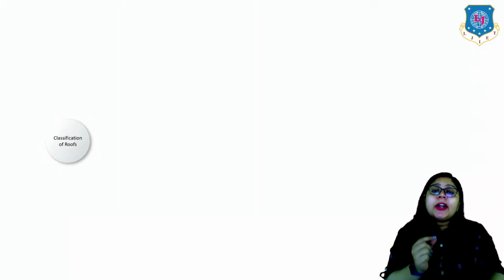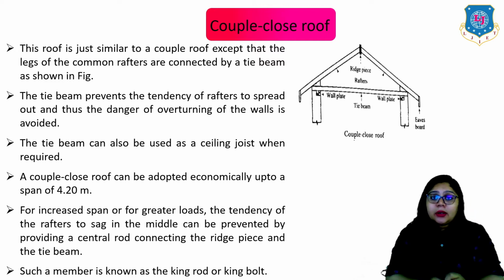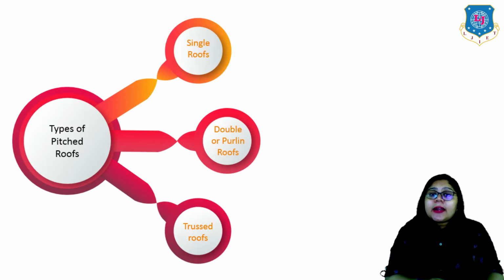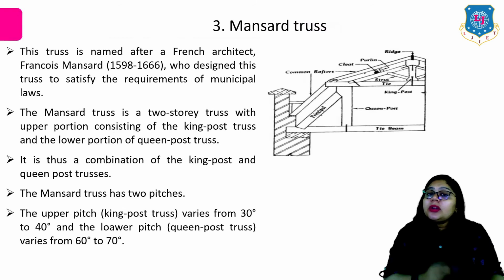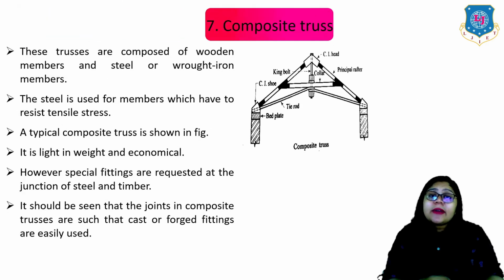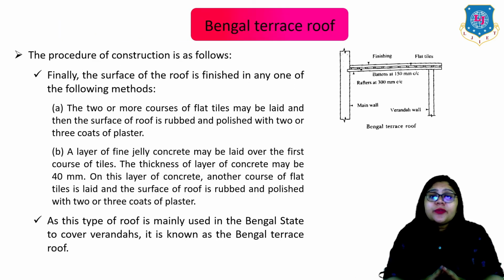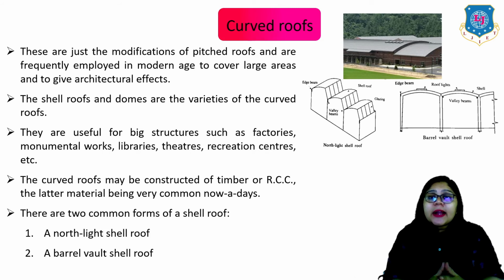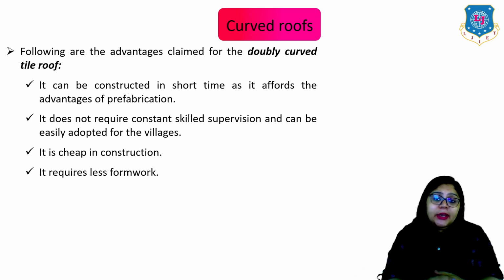Lec-32_Classification of Roofs | Basic Civil Engineering | First Year Engineering